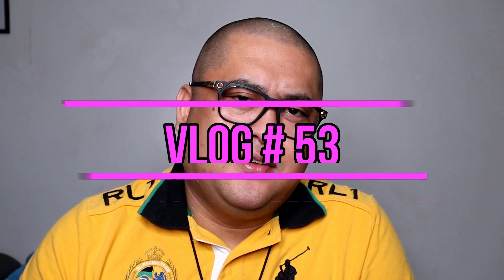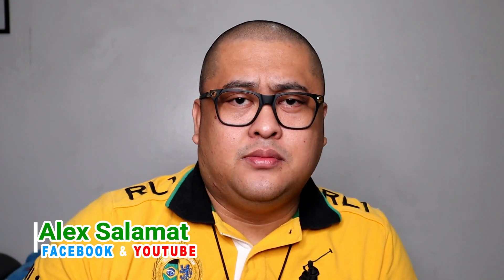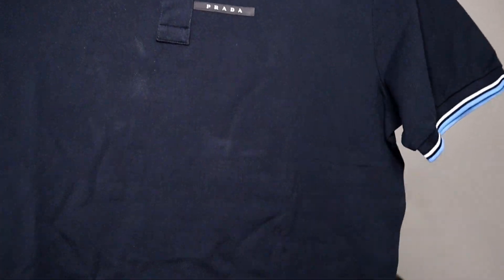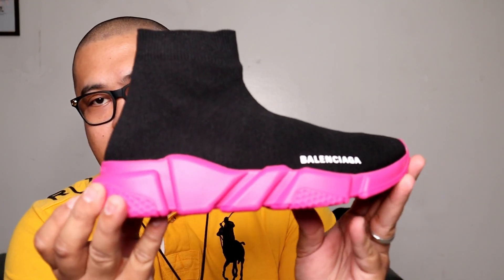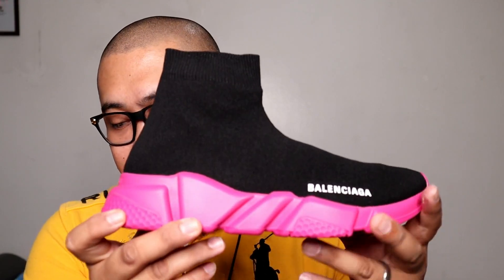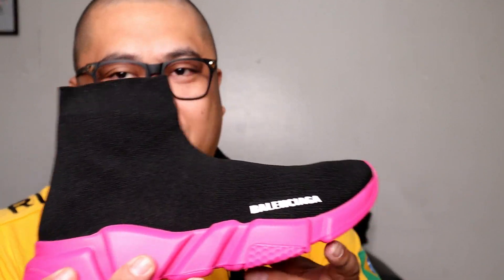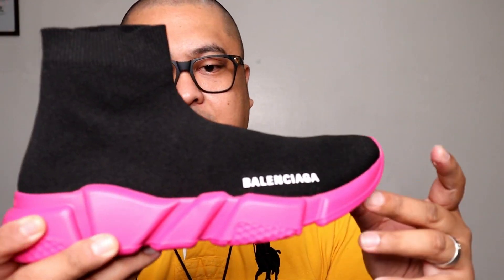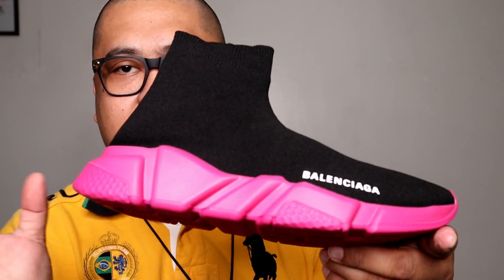VLOG # 53: Balenciaga Speed trainer | Alex Salamat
Thanks for watching guys, I hope you enjoy my 53rd vlog with the Balenciaga Speed trainer (Black and Pink) which is a gift for my wife for her upcoming birthday, please do subscribe to my channel

Thank you very much for watching I'll see you guys soon,
stay safe and God bless us all!!!